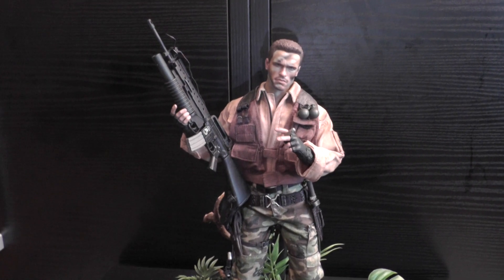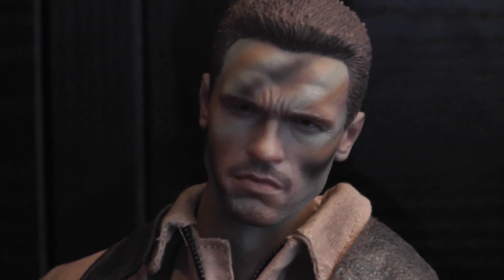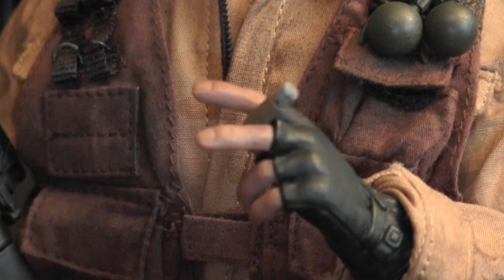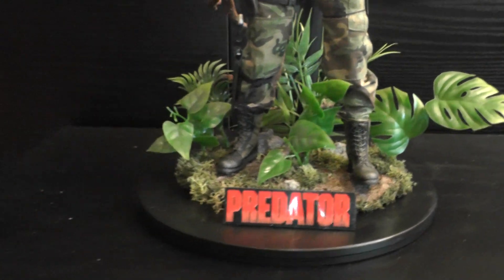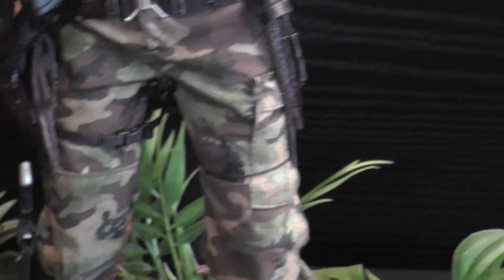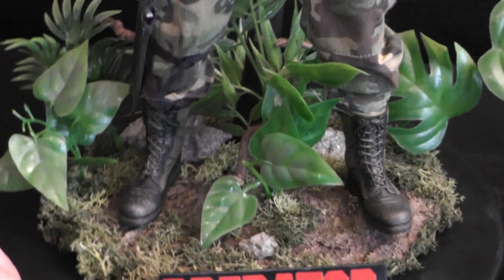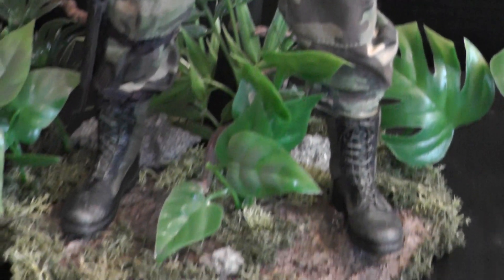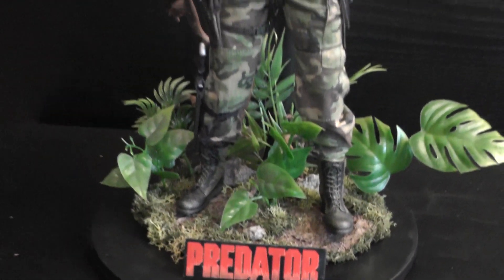Hot Toys Dutch Schaefer with custom jungle base